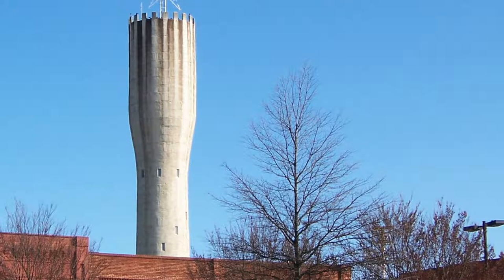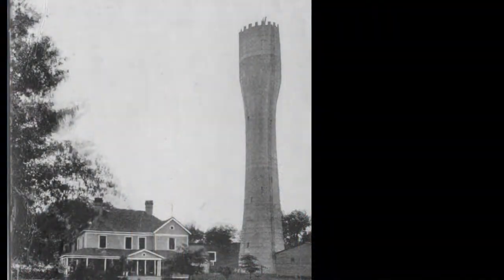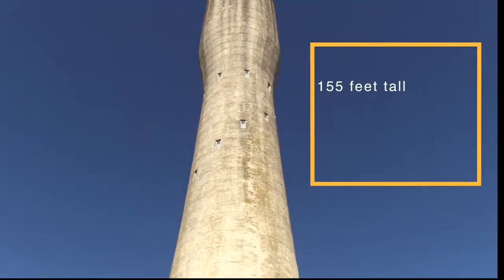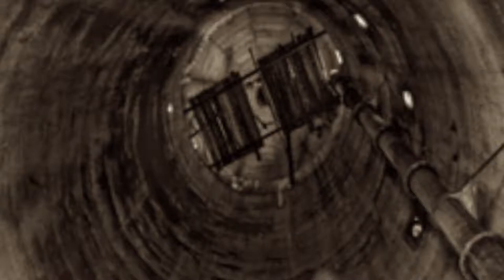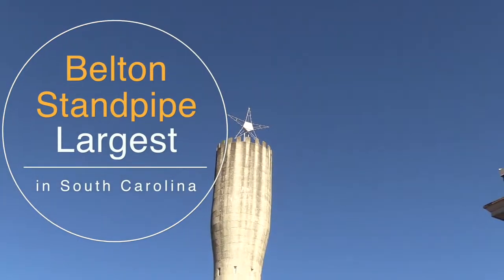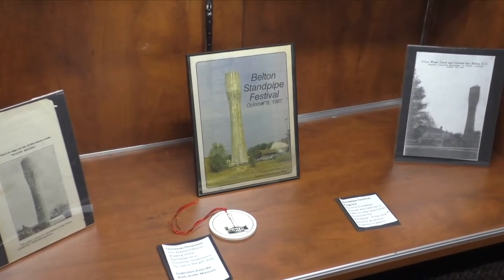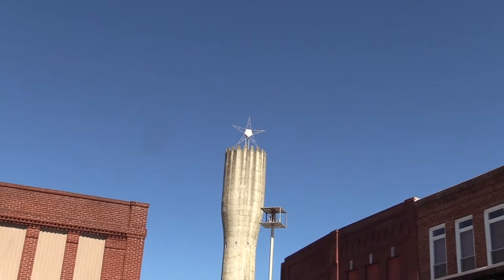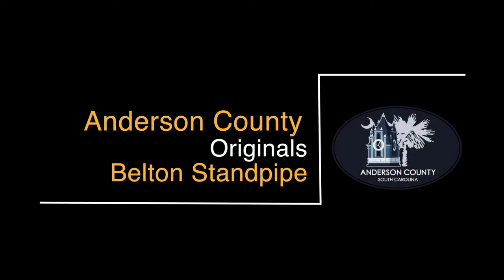Anderson County Originals: Belton Standpipe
A history moment of an iconic Anderson County landmark in Belton.